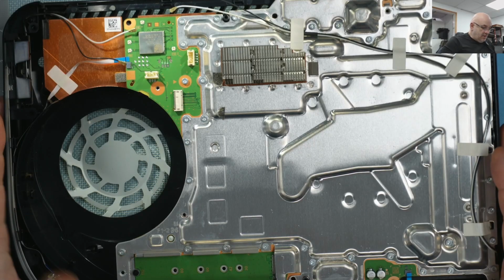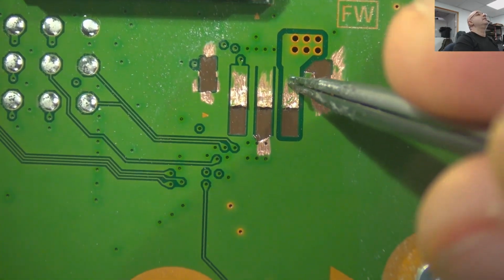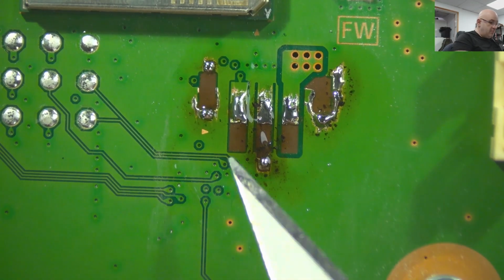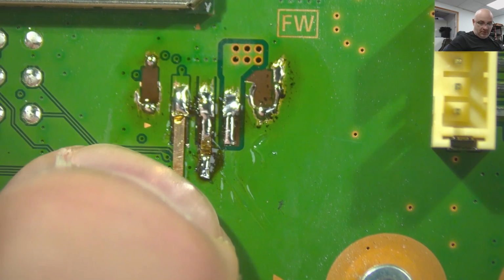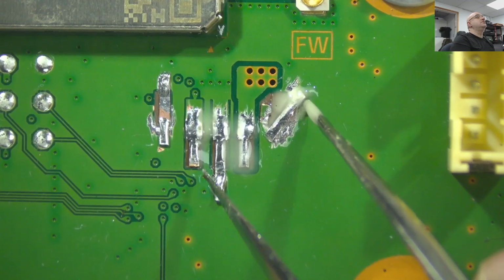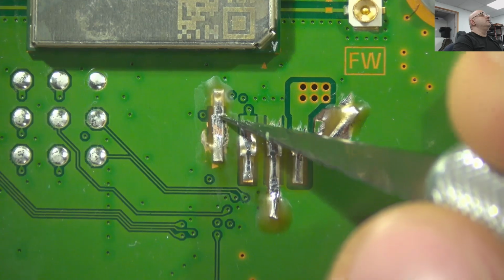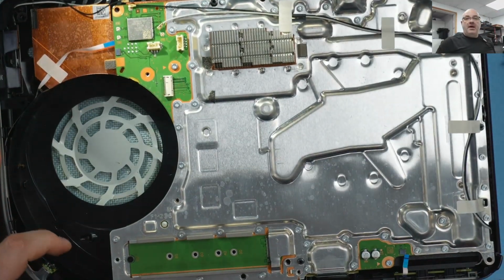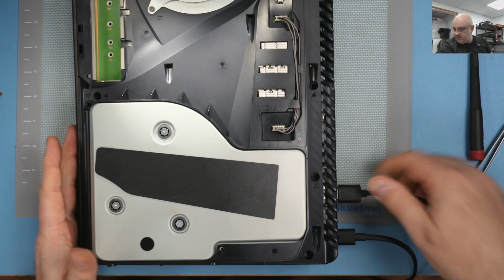PS5 fan connector repair, tried something new!